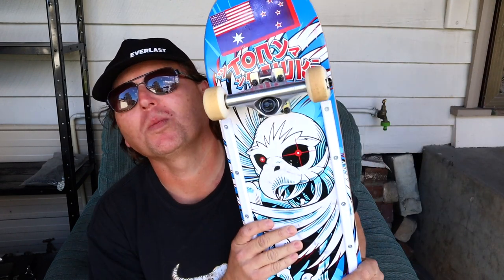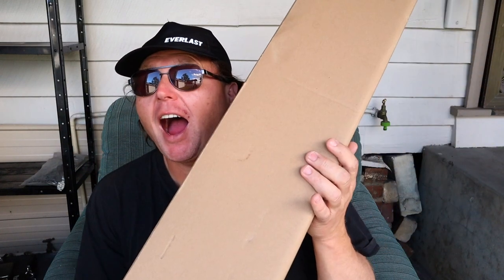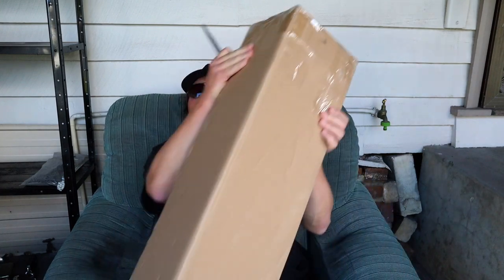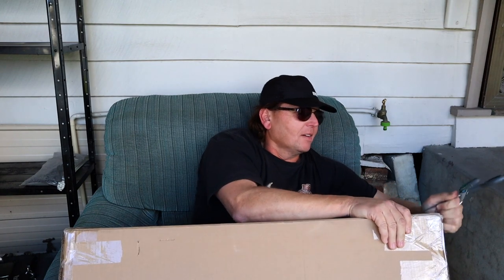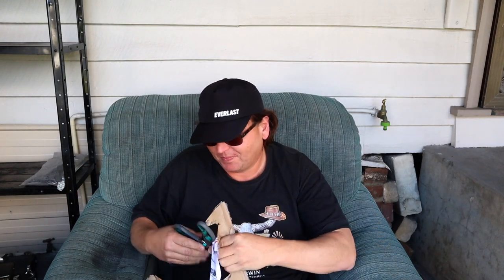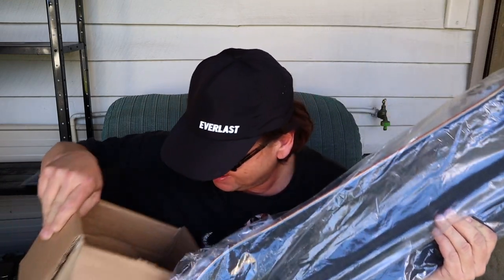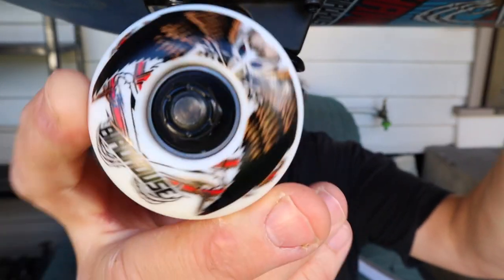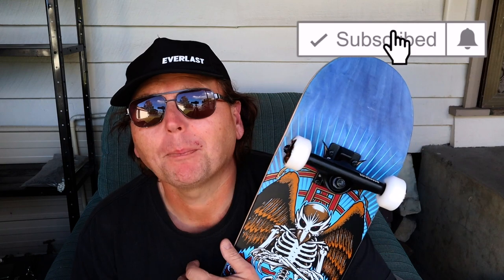UNBOXING! - Tony Hawk Birdman Blue Skateboard - Not Dead Yet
Unboxing my new board - the Tony Hawk Birdman Blue